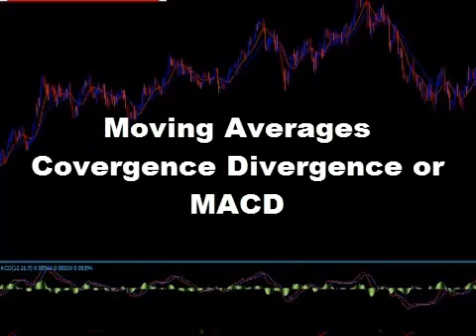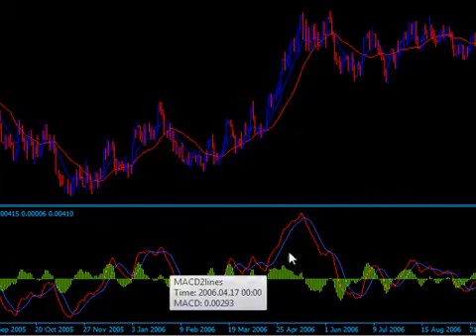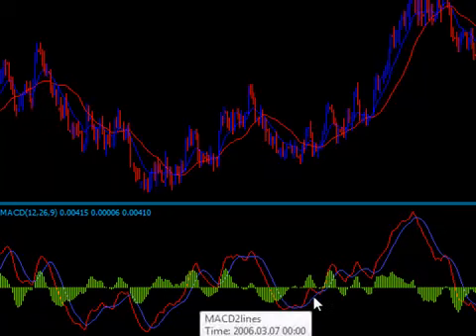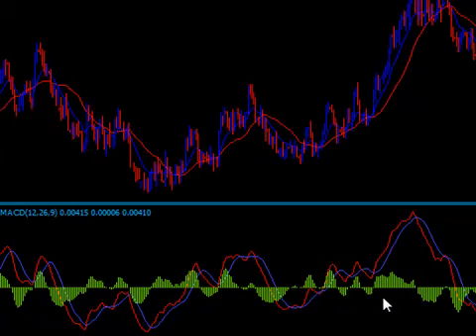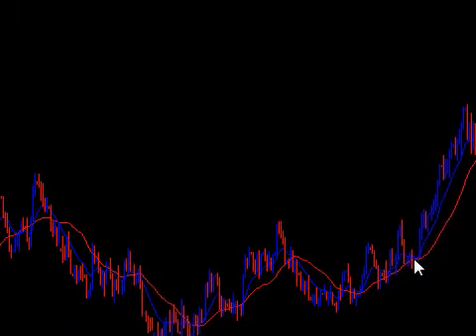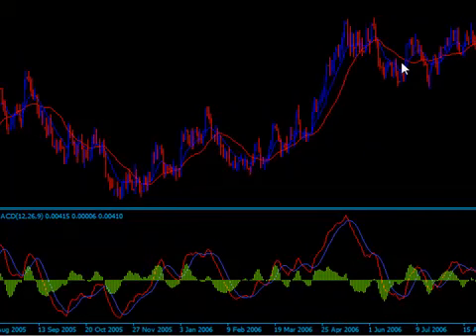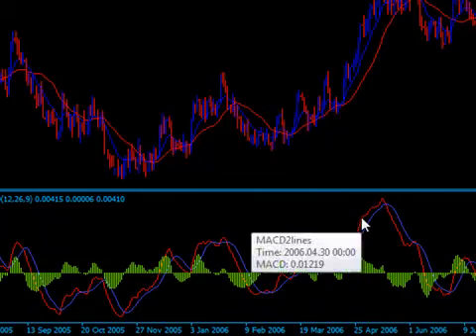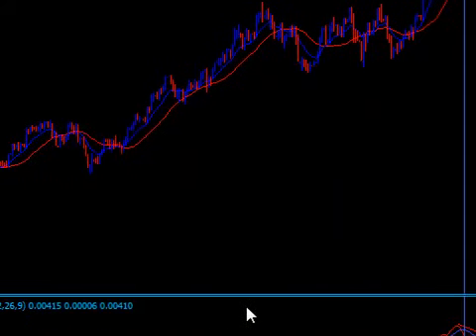Chart Indicator: MACD (Moving Averages Convergence Divergence)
Moving Average Convergence Divergence or commonly known as MACD is an effective and practical trend-following indicator which is widely available on most technical analysis software programs.

There are three types of trading signals generated by MACD:

1. MACD line crossing the signal line.
2. MACD line crossing 0.
3. Divergence between price and histogram, or between MACD line and price.

MACD is the brainchild of professional investment adviser, author and lecturer, Gerald Appel.